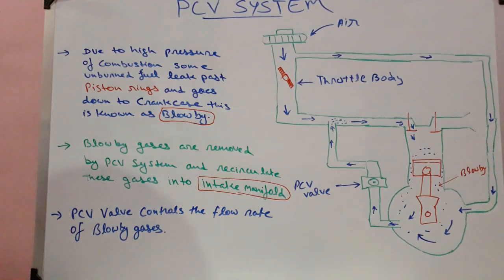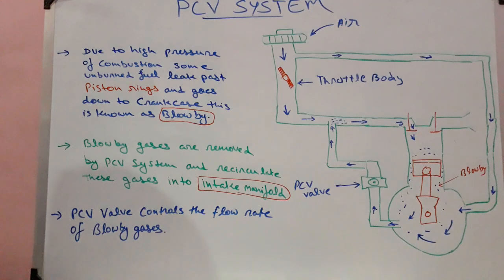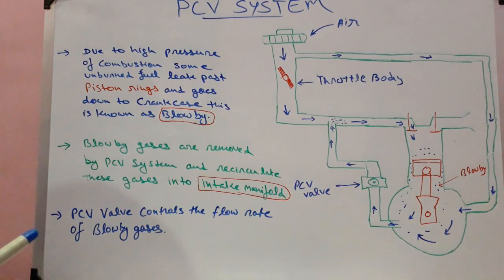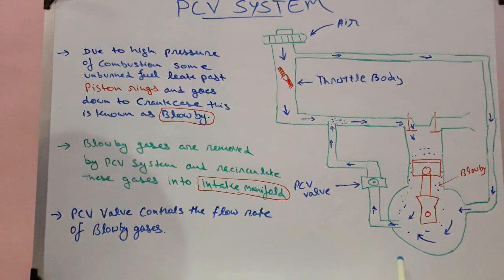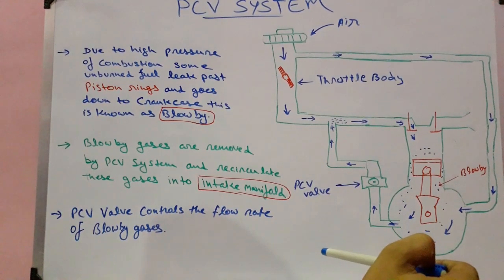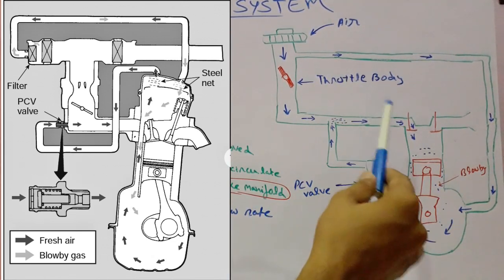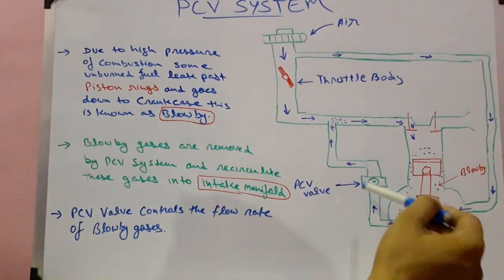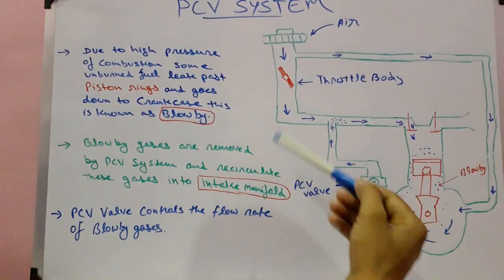[English] PCV System Working for blowby gas control , Positive crankcase ventilation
How Positive crankcase ventilation system works?
Well this is very simple It uses engine vacuum to recirculate the unburned fuel.